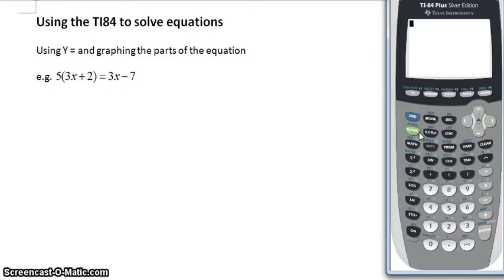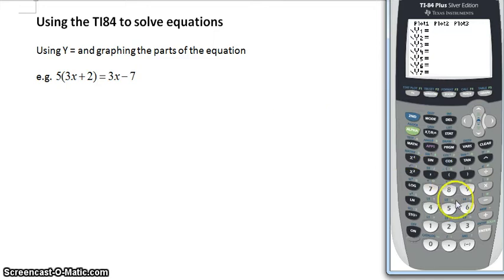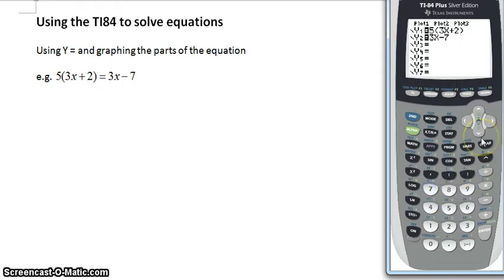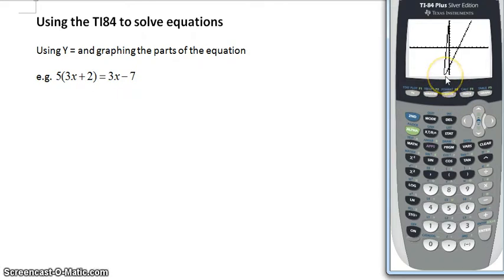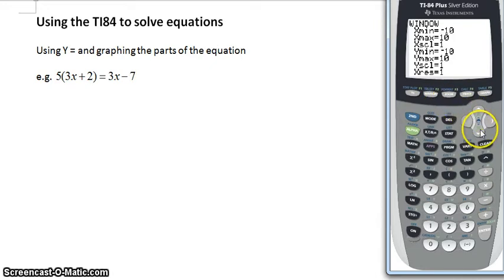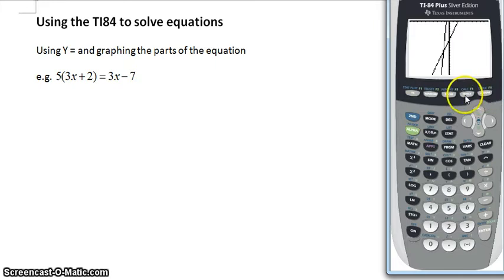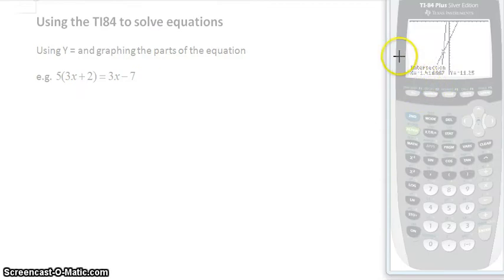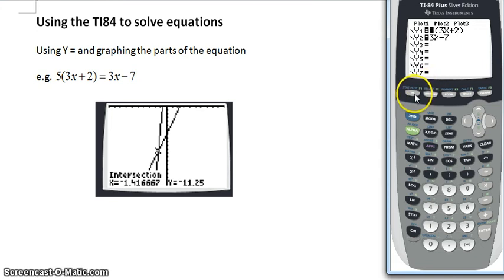Using Y= to solve polynomial eqns